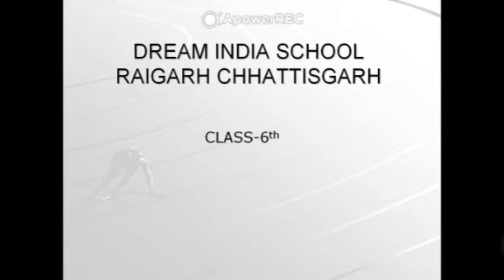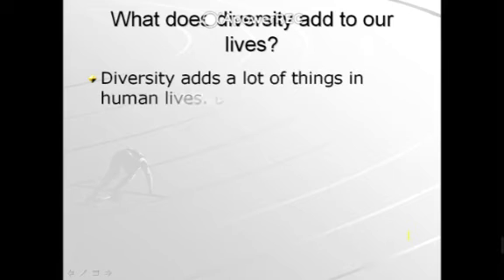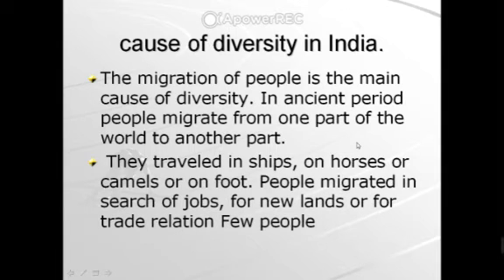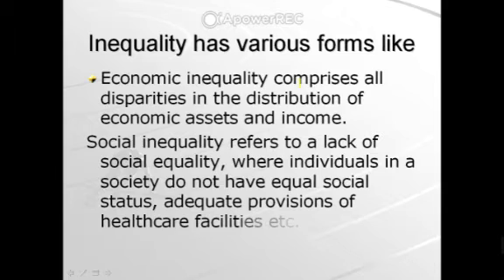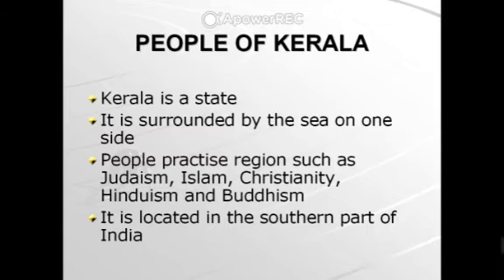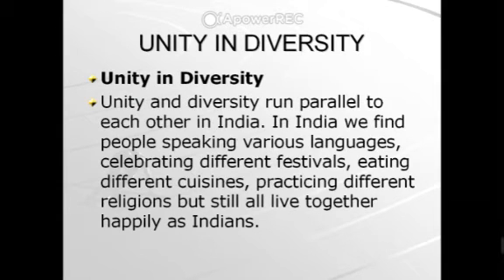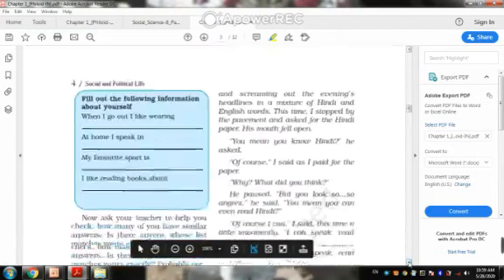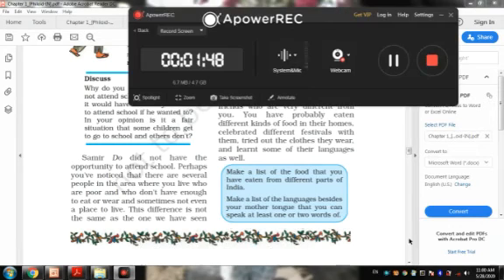Class 6th SST (Civics )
UNDERSTANDING DIVERSITY